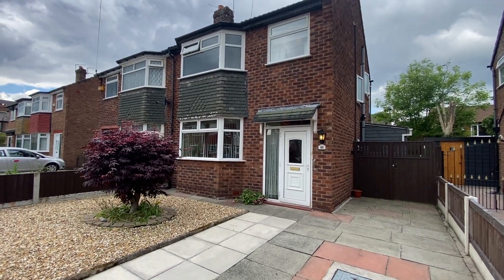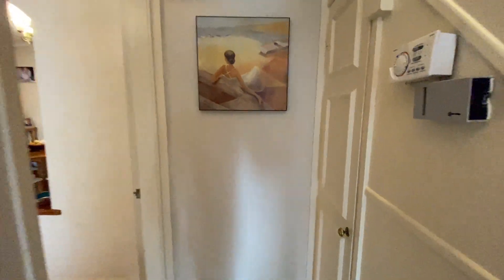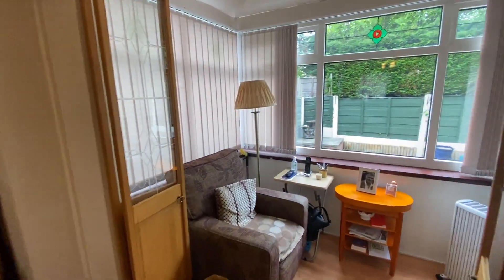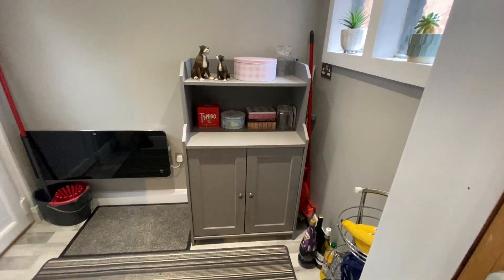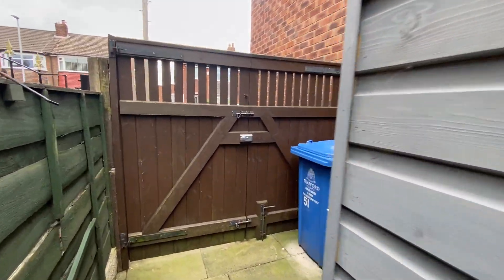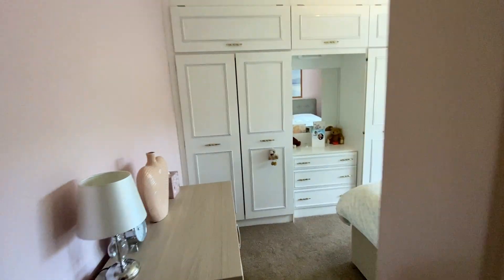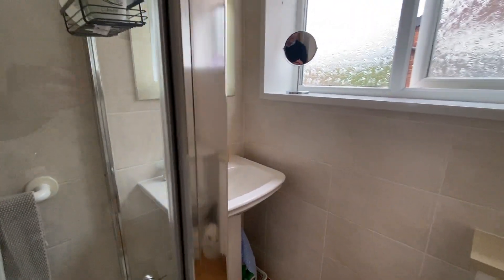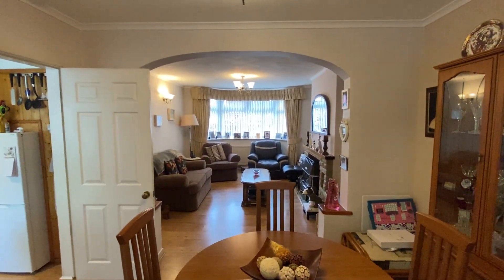Beech Road. Sale.